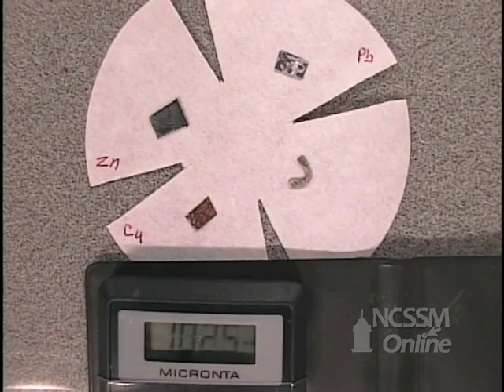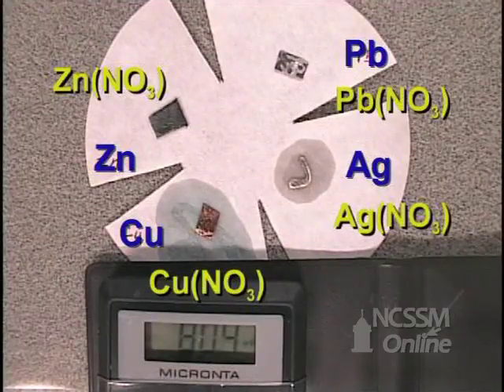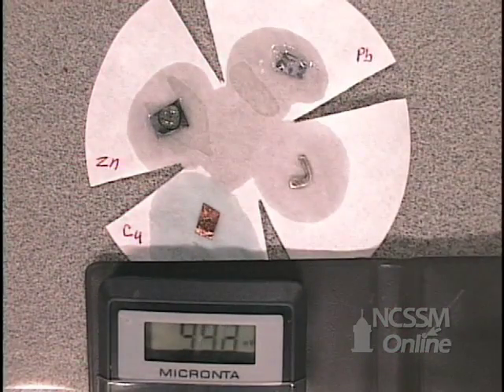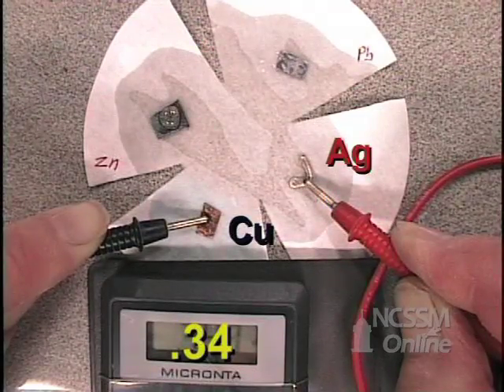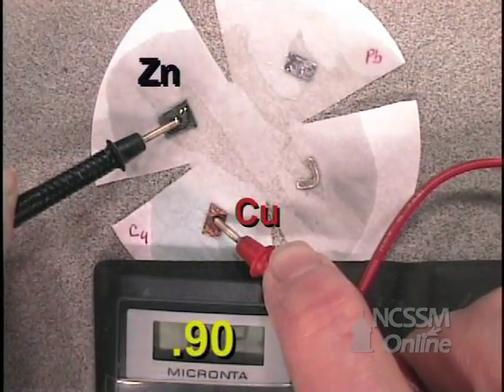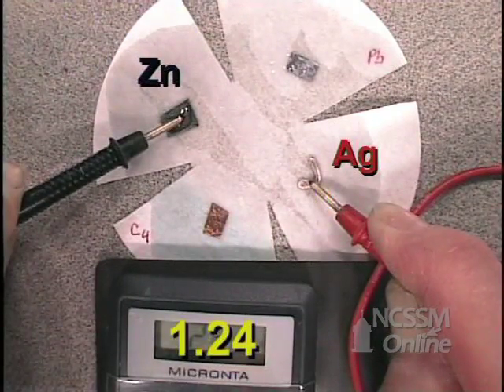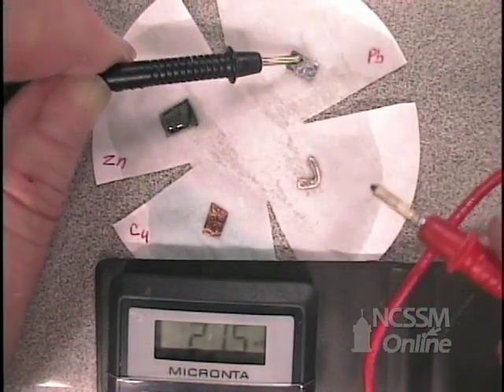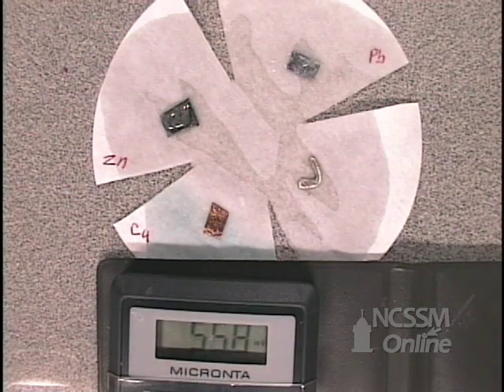Electrochemical Cells Lab Part 2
Part of NCSSM CORE collection: This video shows creation of microscale electrochemical cells.